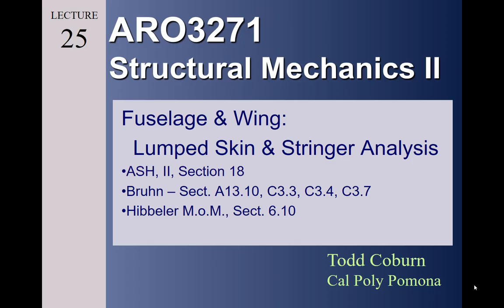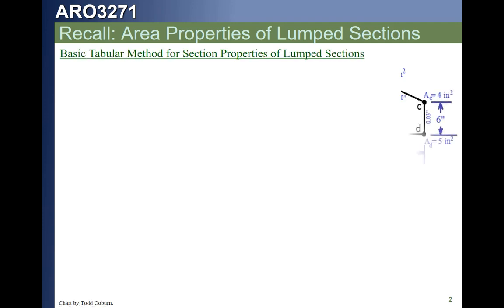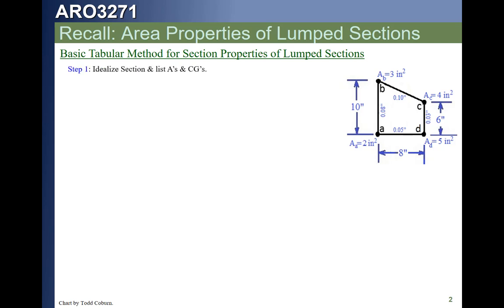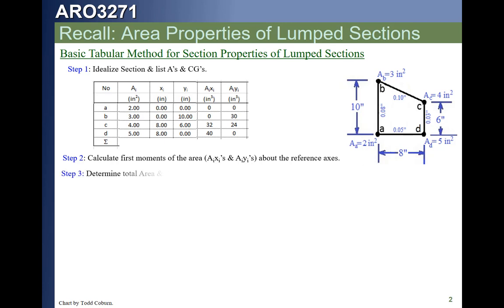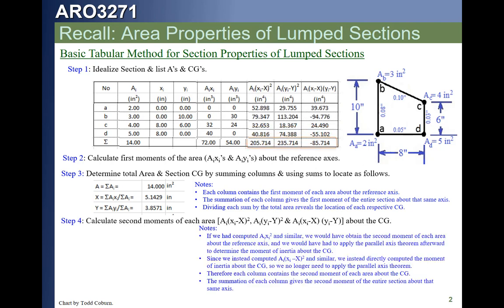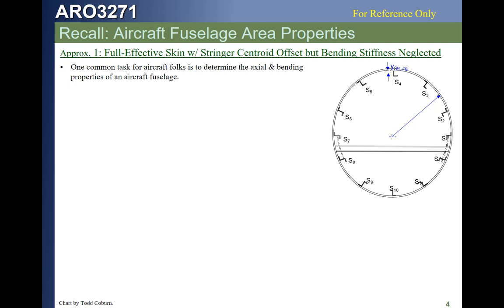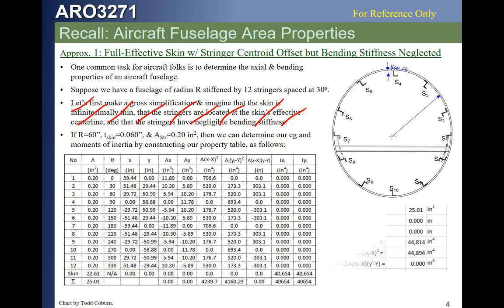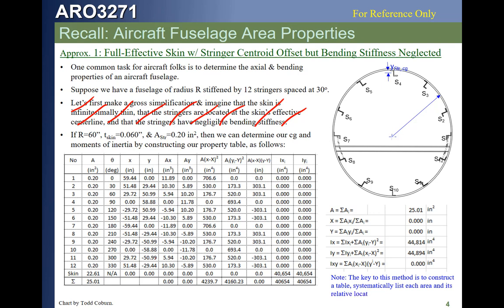Structures III: L-03 Simple Analysis of Fuselage & Wing Structures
This is Todd Coburn of Cal Poly Pomona's Video to deliver Lecture 25 of ARO3271 on the topics of Fuselage & Wing Lumped Skin & Stringer Analysis.  29 April 2020.